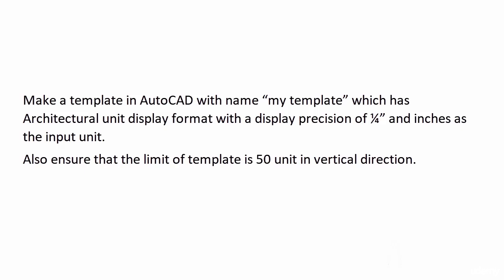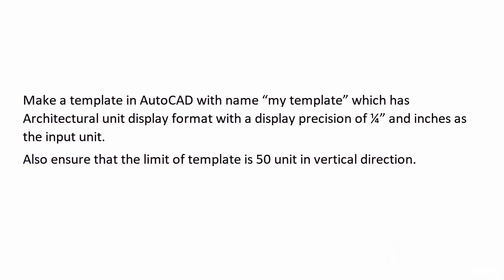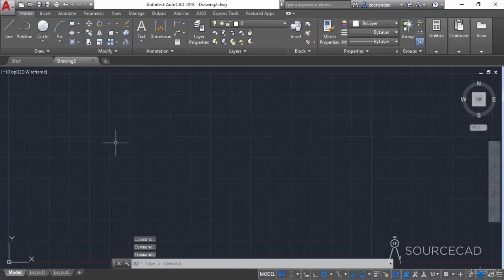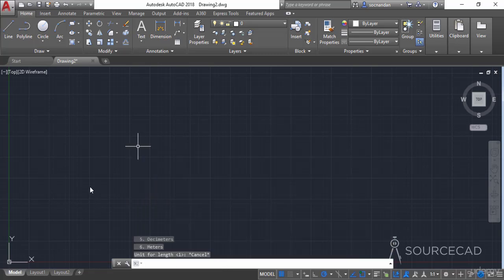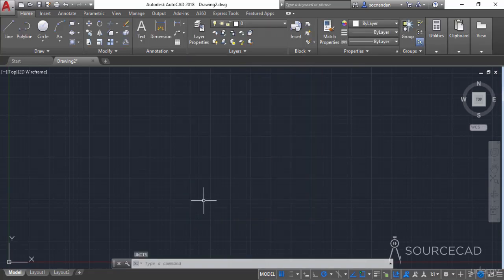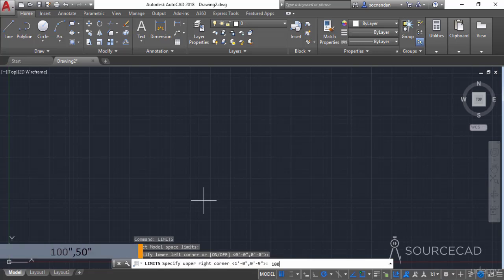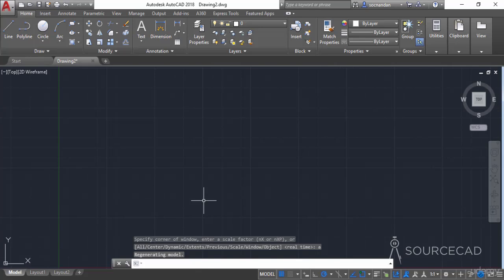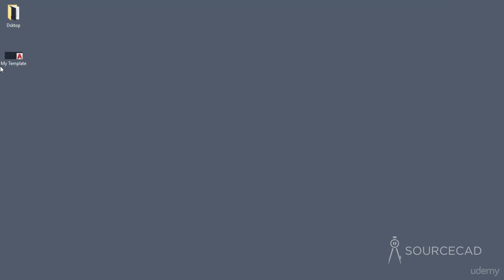Part-08. Practice Question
Please Support 🙏🥺